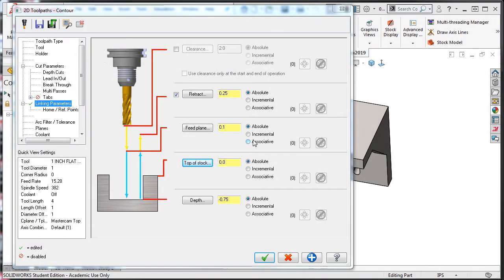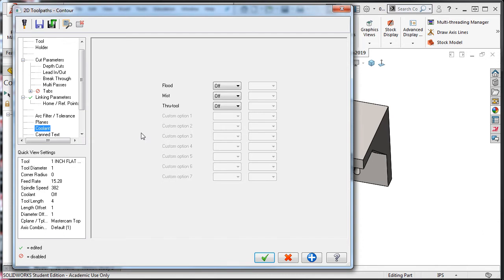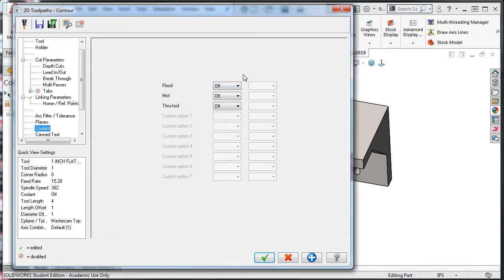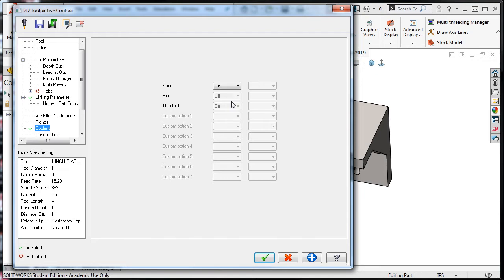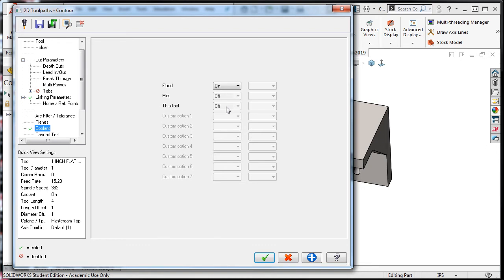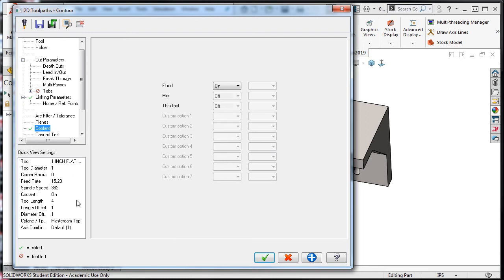23 - Mastercam for SolidWorks - Turn Coolant On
In this video I demonstrate how to turn the coolant on and finish the creation of the toolpath.